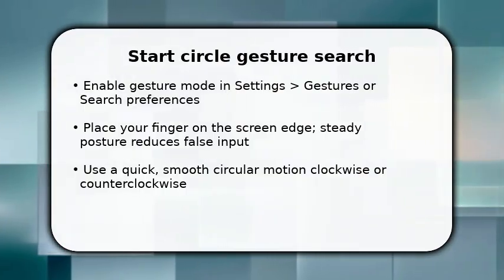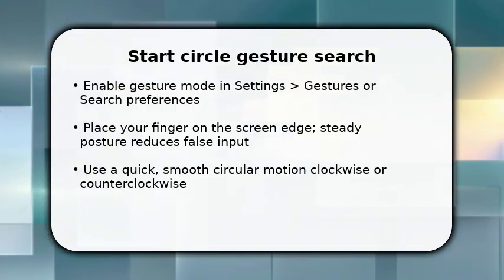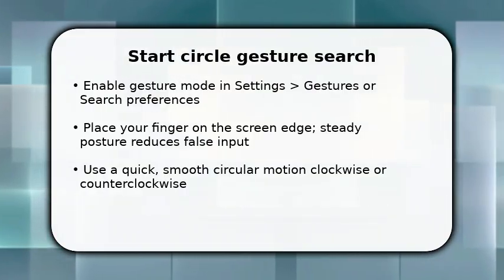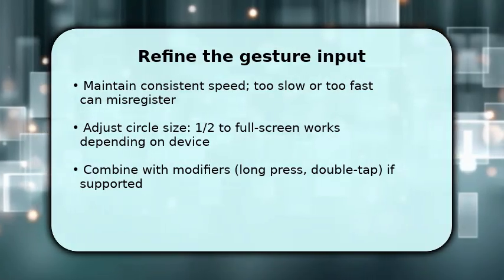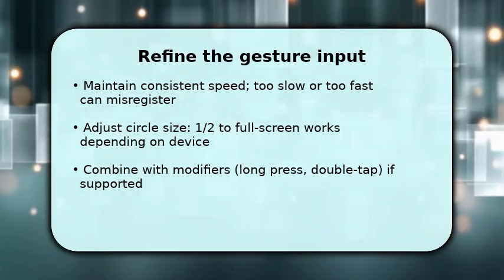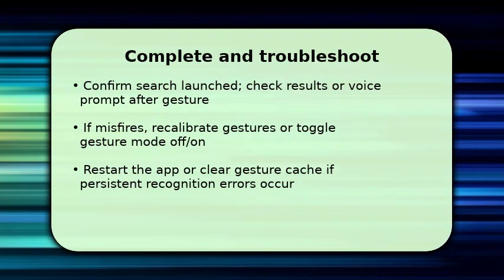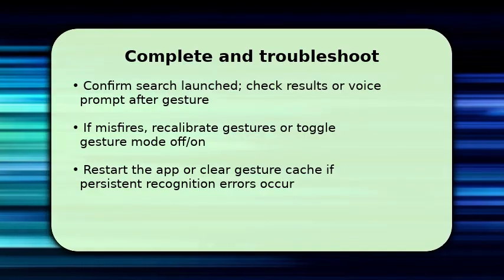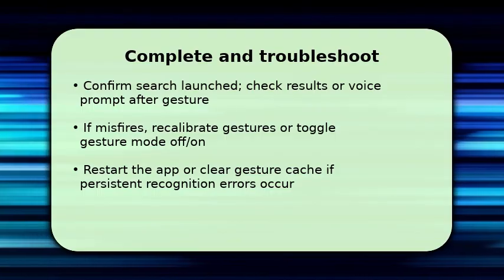How to Use Circle to Search in Gesture Mode - Step by Step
How to Use Circle to Search in Gesture Mode - Step by Step | 🔒 Surfshark VPN Deal — Stay private and secure. $1.99/mo + 3 Months Free ▸

Master the gesture mode on your device by learning how to effectively use circle gestures for searching. This step-by-step guide will walk you through setting up and using circular motions as a quick way to find what you need, enhancing productivity.

gesture mode, circle search, device tutorial, productivity tips, using gestures for searching, how to use circle gesture, step-by-step guide, enhance efficiency with circles, circular motions on device, finding what you need quickly